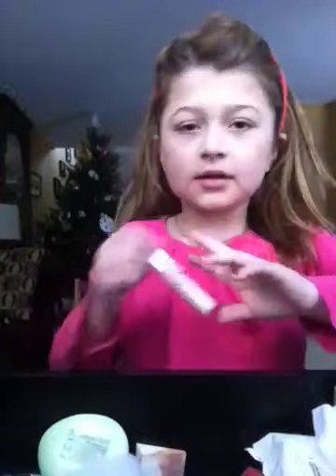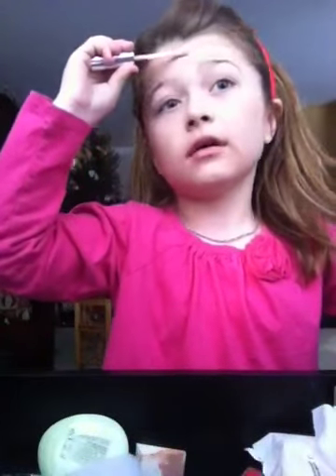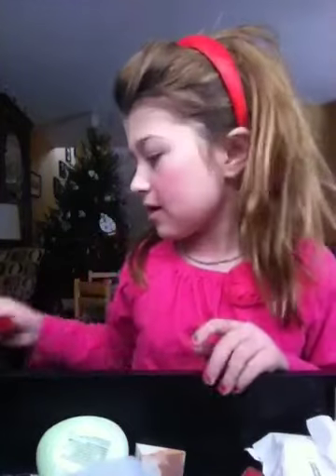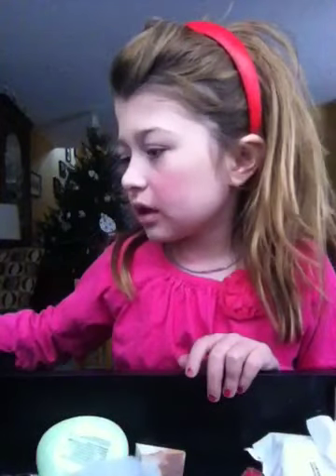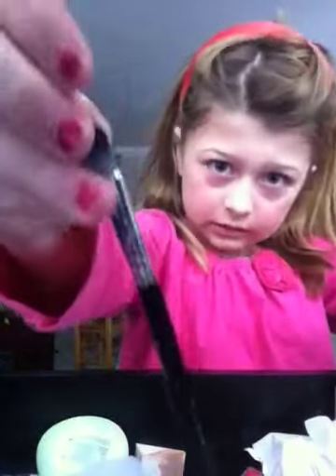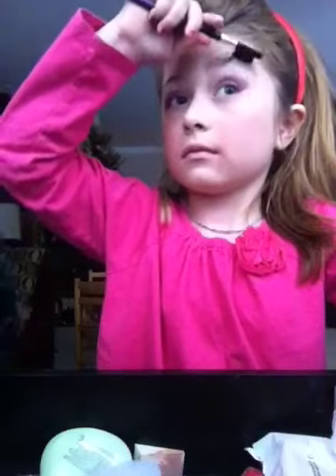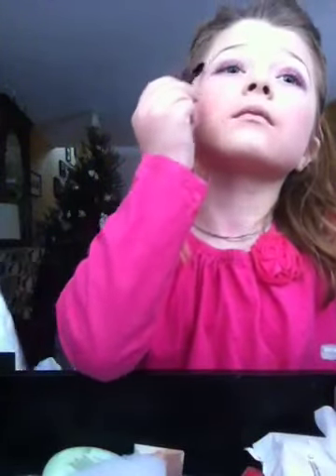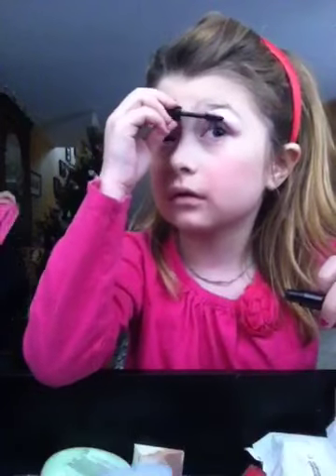Barbie make up tutorial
7 year old Denise does her own Barbie makeup tutorial